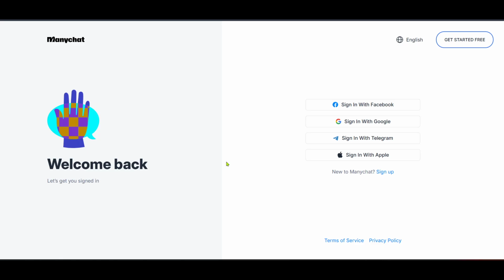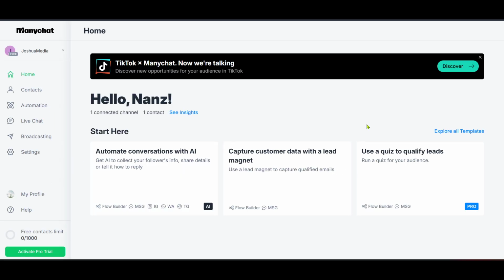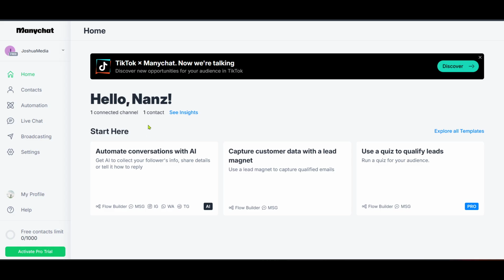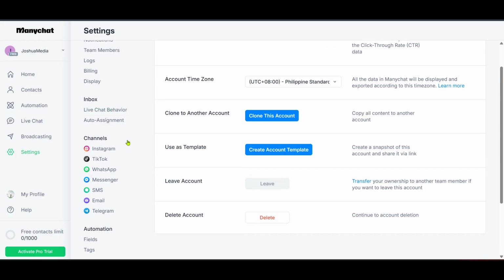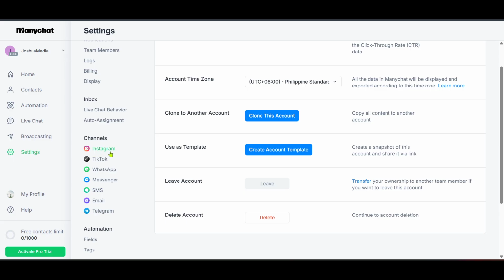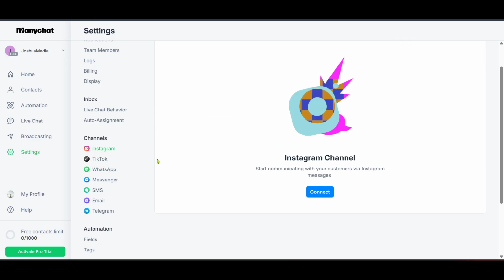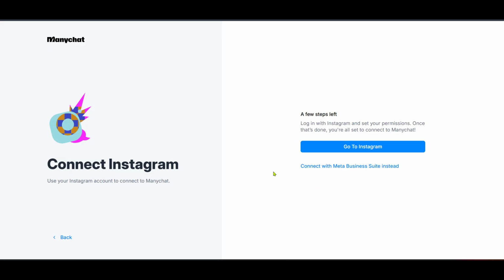How To Use Manychat For Instagram Comments (Full 2025 Guide)